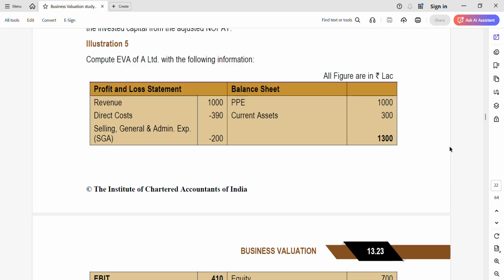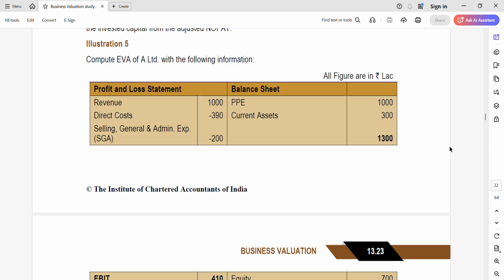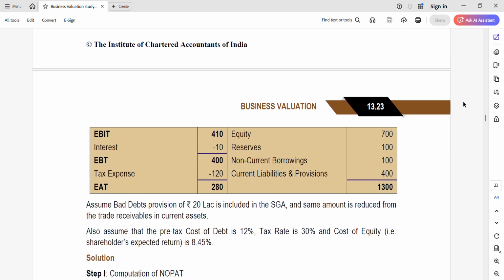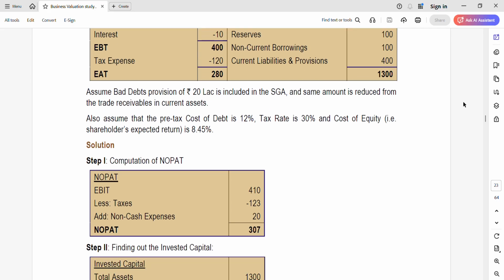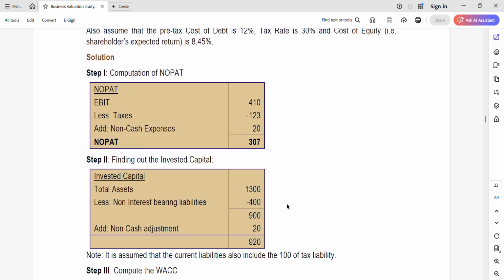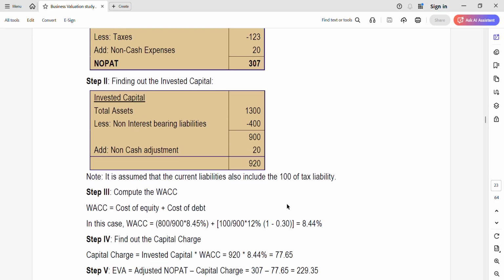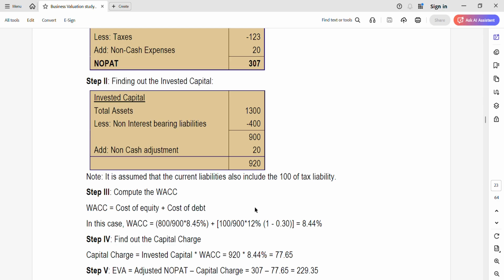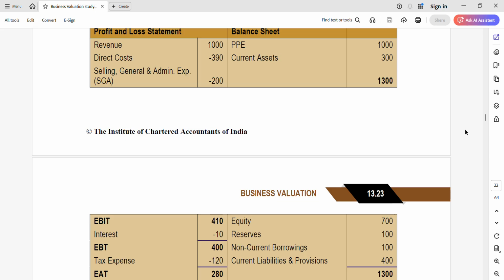Business Valuation Illustration 5 - AFM CA Final focus question Jan 26